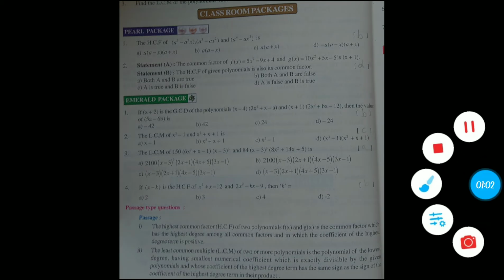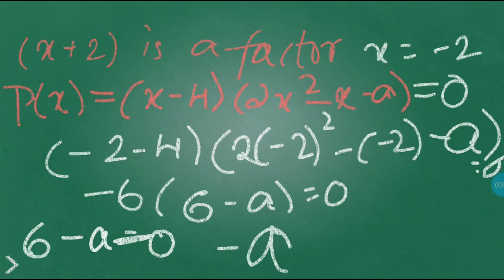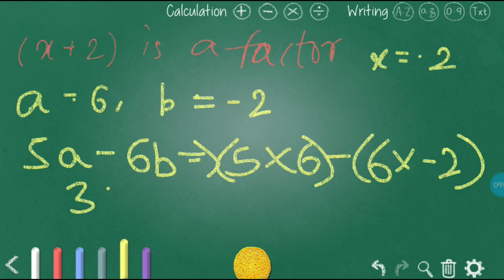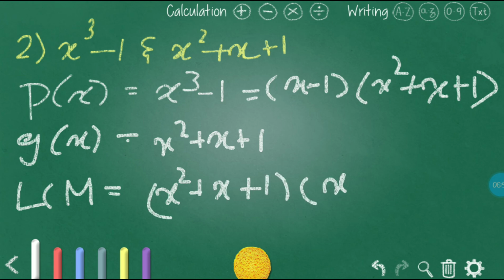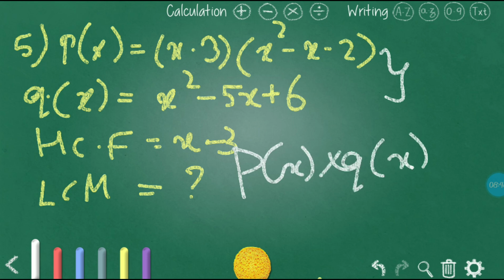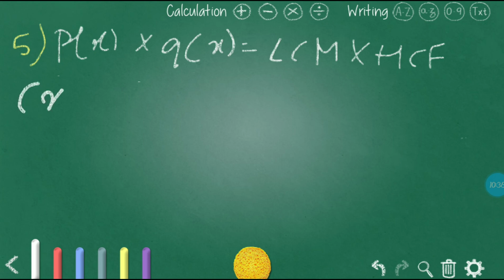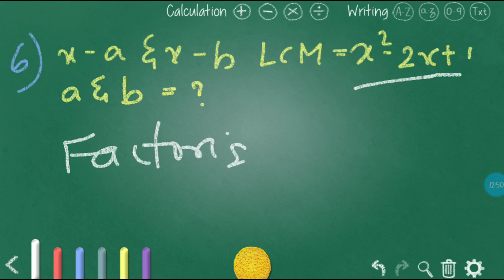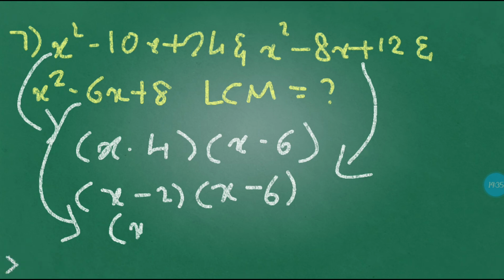Emerald Package | Aim 3 | Polynomials | Class 8 | Maths Techno | Vishwablooms